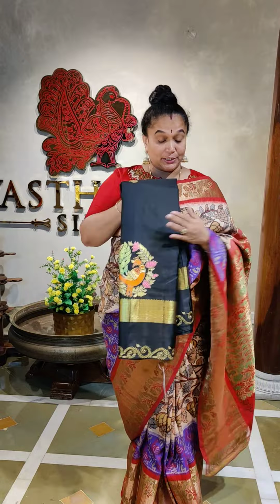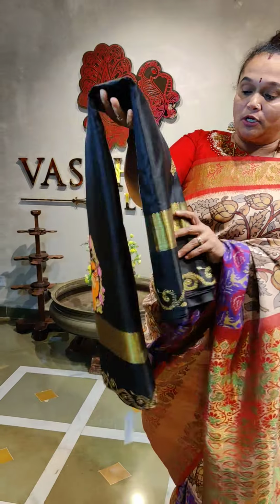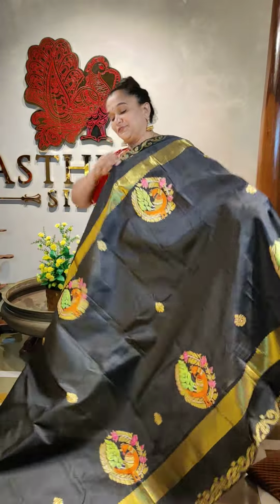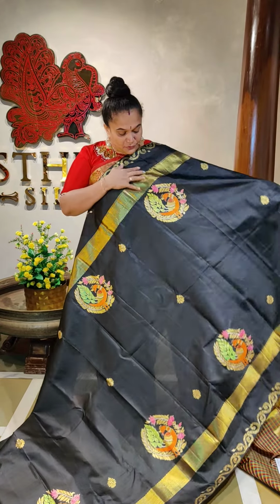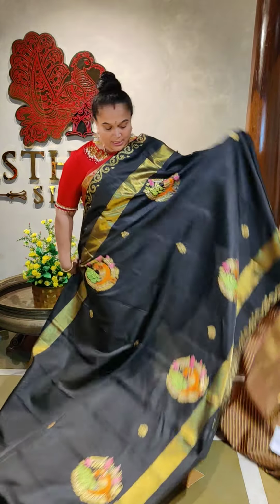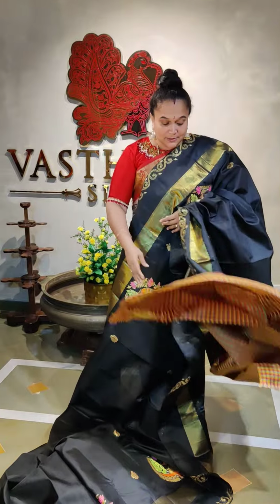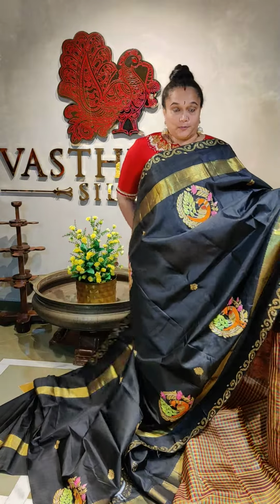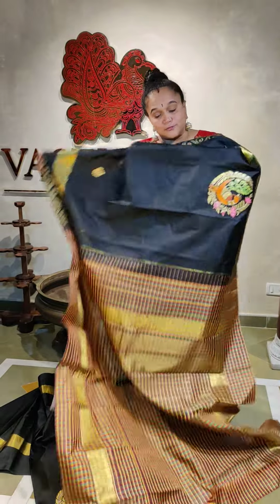PURE SILK KANCHIVARAM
Black colour PURE SILK KANCHIVARAM saree with tanjore paint all over and multi colour checks motif pallu & blouse

DM FOR DETAILS !!!

Shipping : Free Domestic Shipping

Vasthram Silk Customer Relation Team

Please note: The colours you see on your device may vary due to the varying colour reproduction and temperature of individual devices.